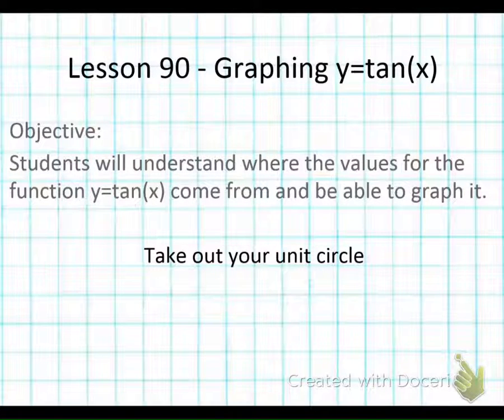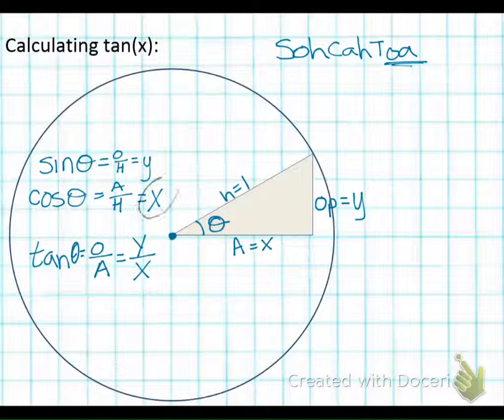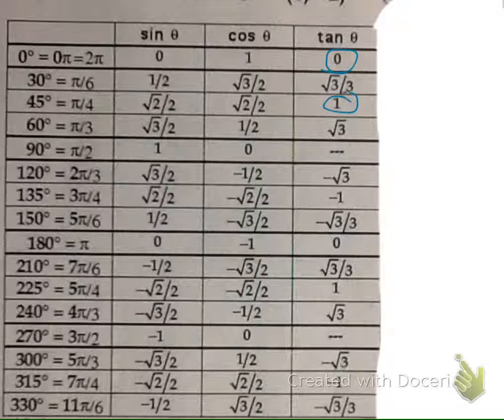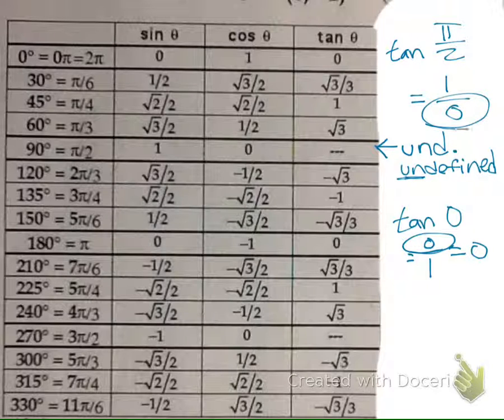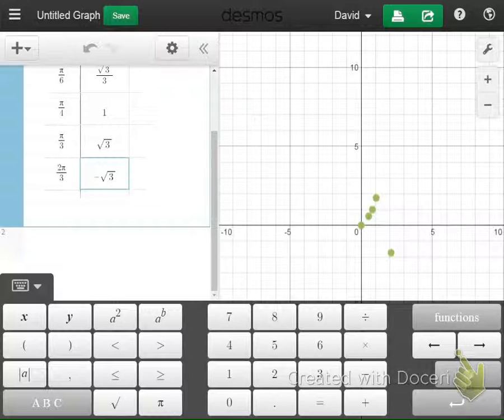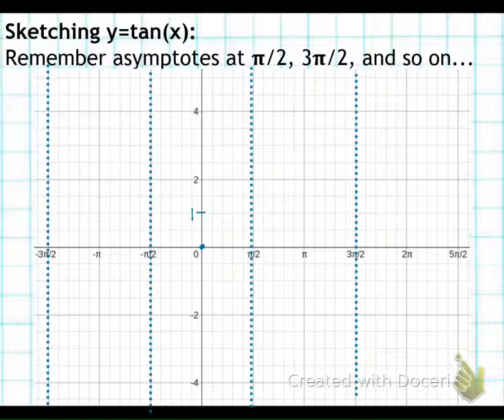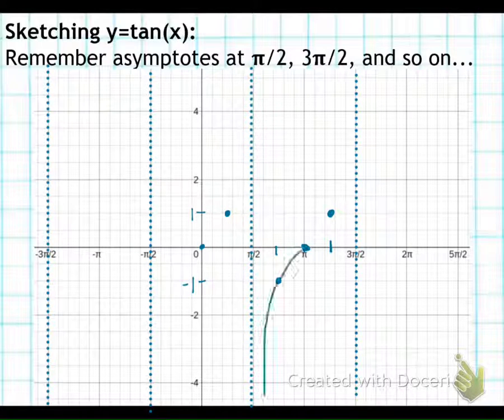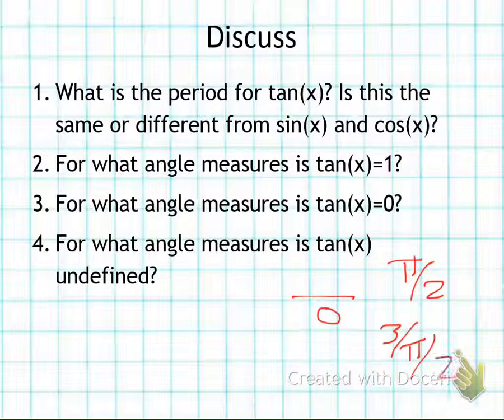Alg. 2 - 050916